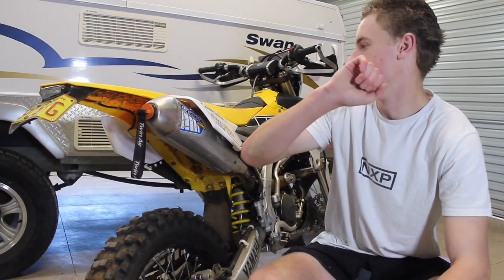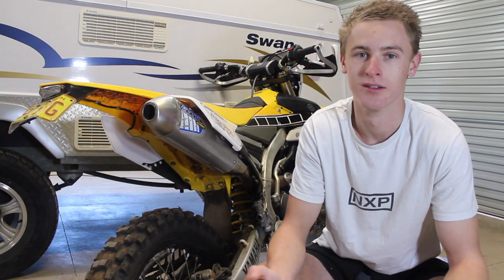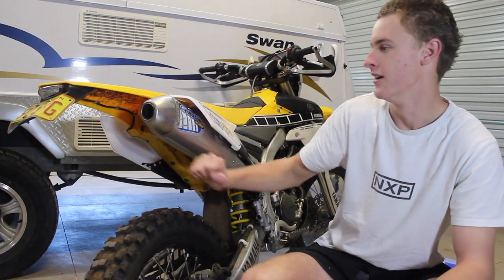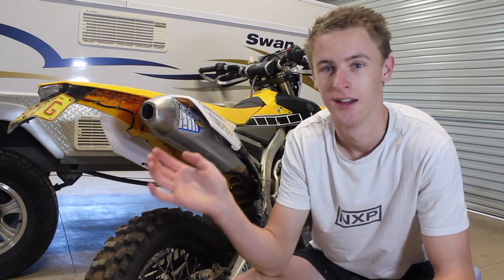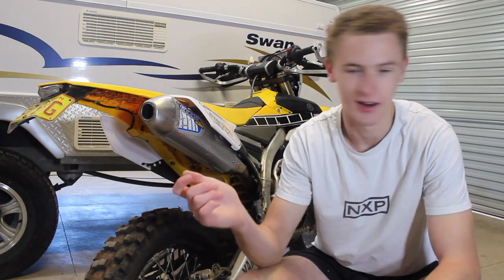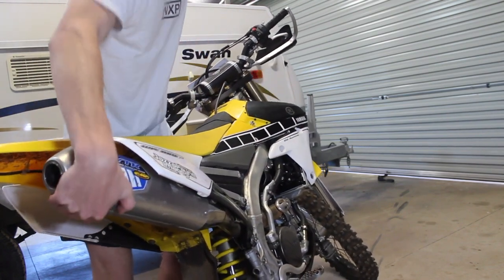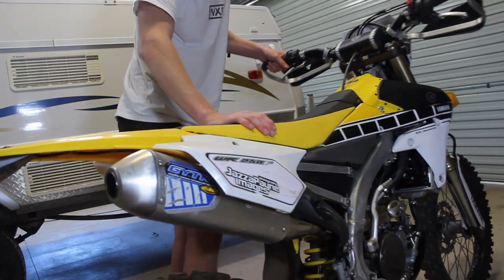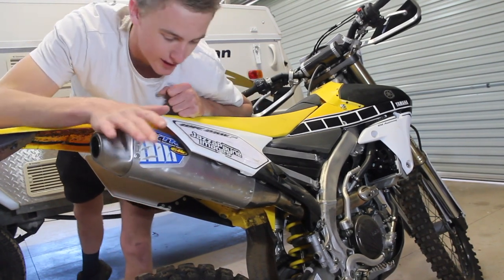Yamaha WR250F Exhaust Sound & Review | GYTR Genuine Racing Exhaust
Testing & Reviewing the GYTR Exhaust system to my Yamaha WR250F. The power, torque and sound is Amazing! The wr250f went from sounding like a puppy to a big BEAST. The sound on this dirt bike is amazing, and the power makes it like a whole new bike!
JarrodPaynee